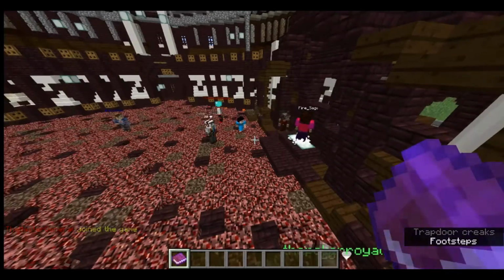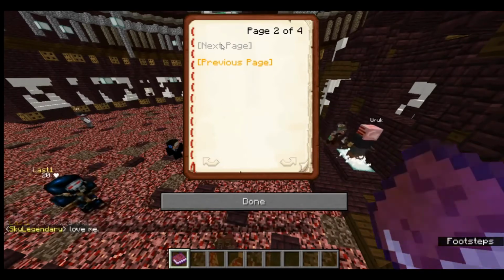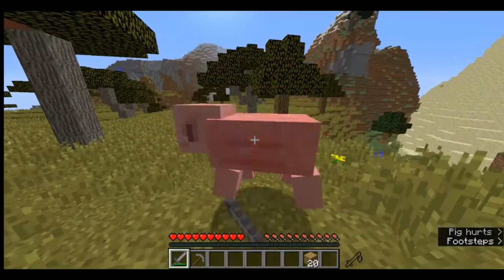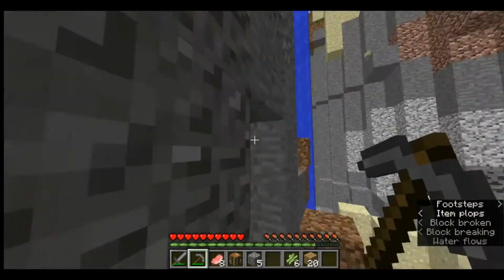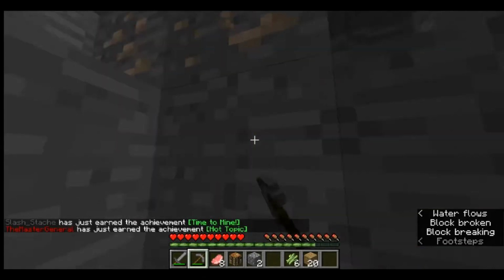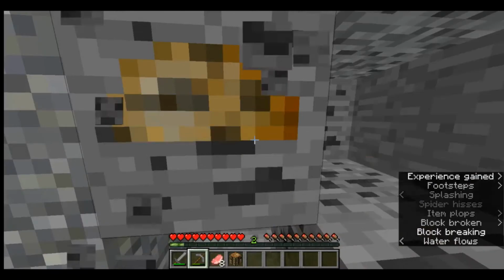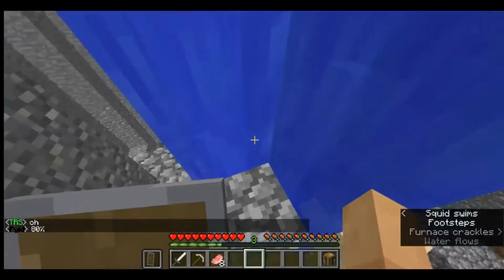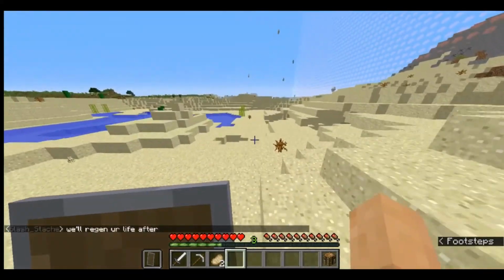UUHC 2 - Ep: 1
UUHC 2!

IP: N/A

Help Support the TFT Server, by donating! :D

Sign up for Auto Texts!
- Text the following to '81010' for updates!
- TFT Updates: "@TFTUpdates"
- DNRMaps Updates: "@DNRMapsUPD"

Slash_Stache: No link